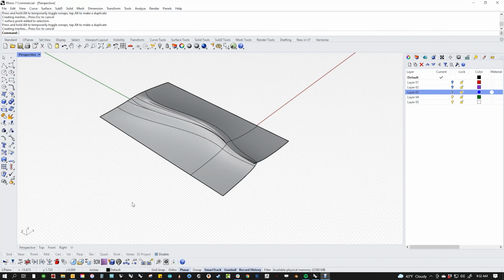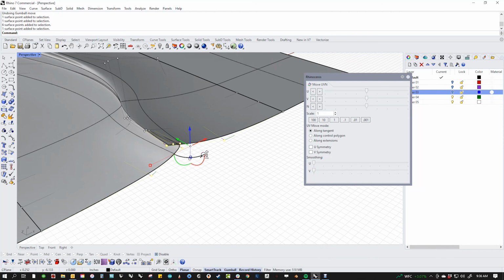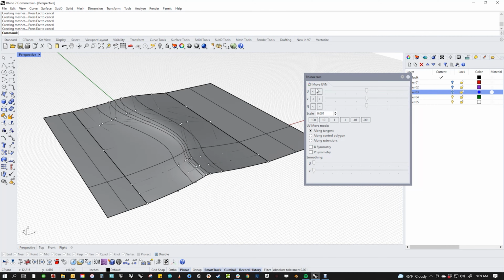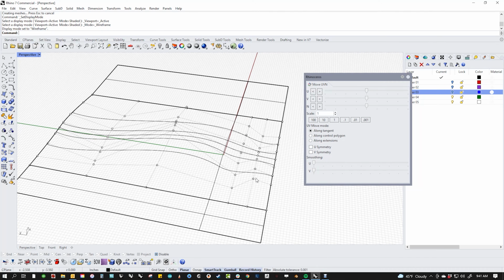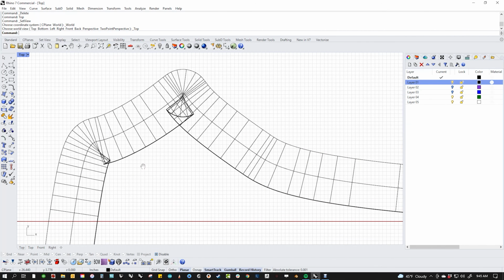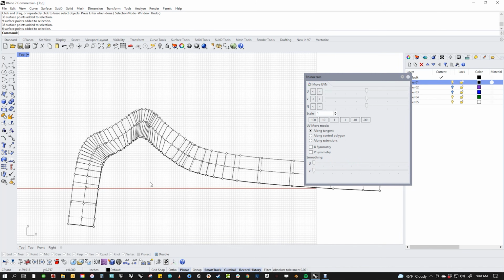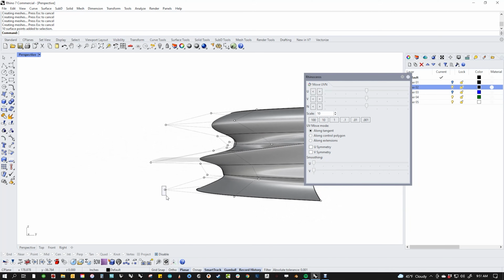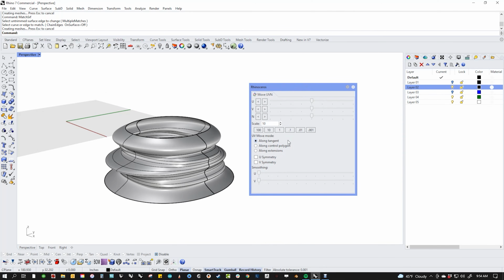Move UVN- Edit points like a pro in Rhino 7!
This quick video talks about a little -known but very powerful tool in Rhino called Move UVN. It's used to smooth or move points of curves and surfaces in a very controlled and precise manner.